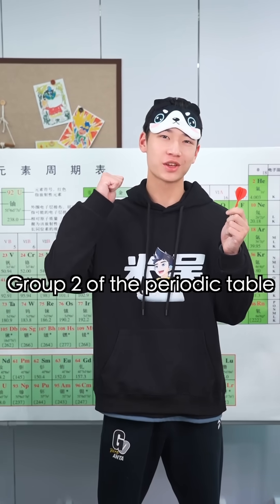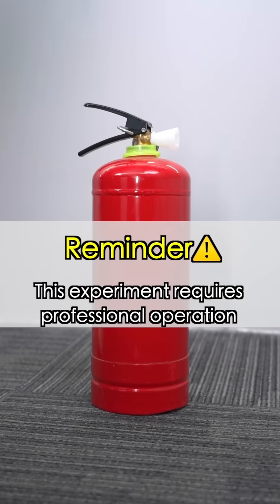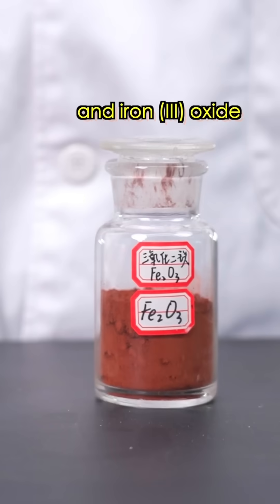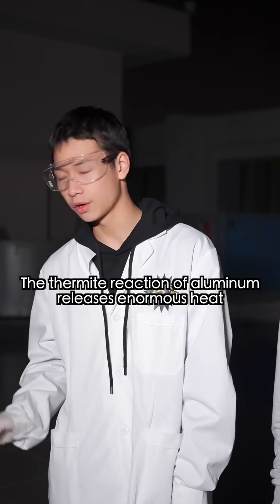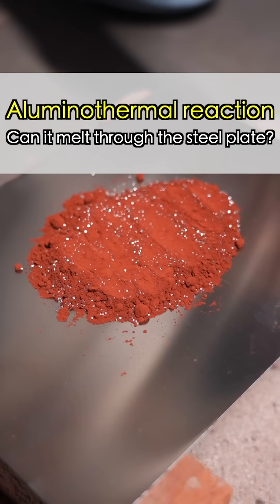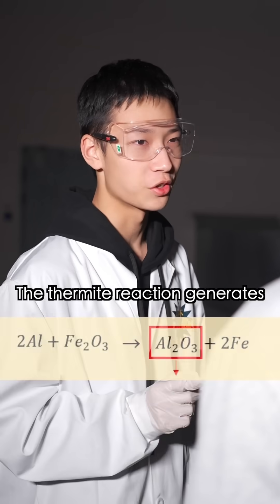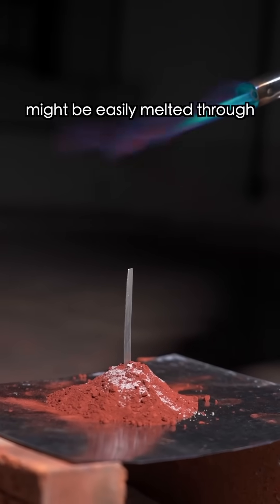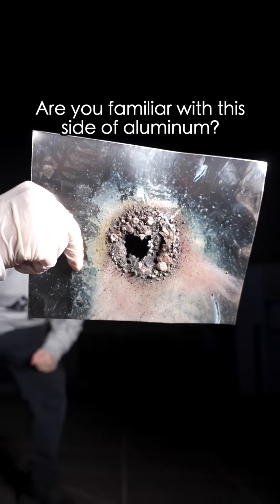【REPOST】🧪Aluminothermal Reaction Can Melt a STEEL PLATE❓❓Unbelievable Power❗️【Periodic Table 02】